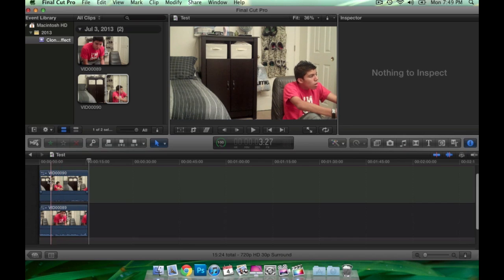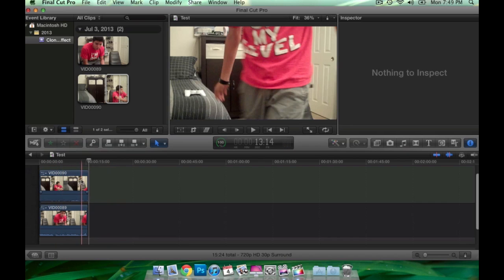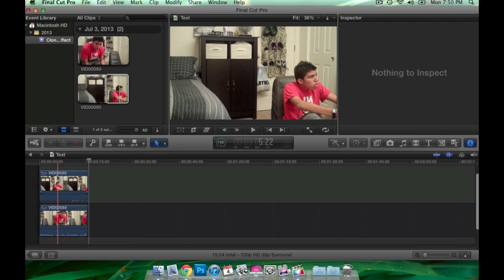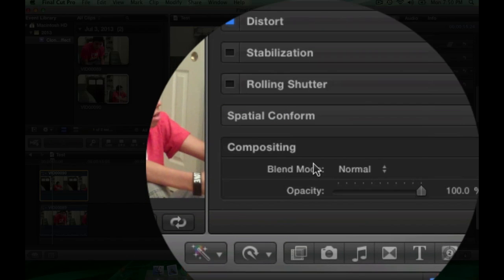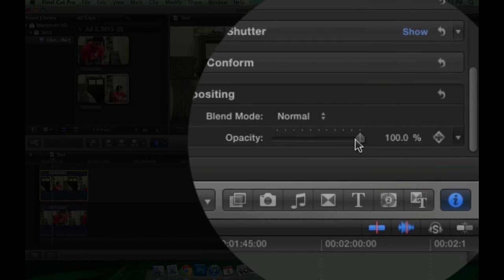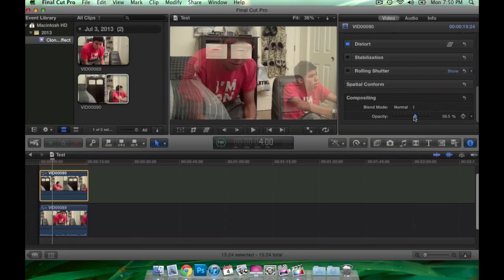Final Cut X Tutorial - Cloning Effect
A short Tutorial showing you how to, do the "Cloning" Effect in Final Cut Pro.